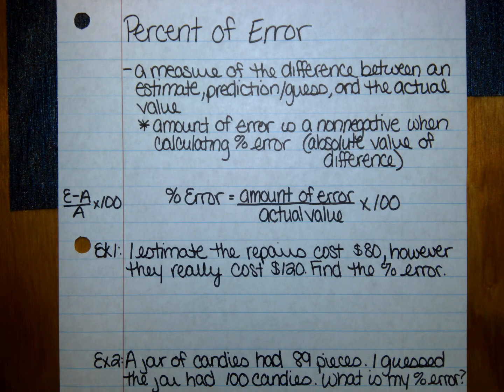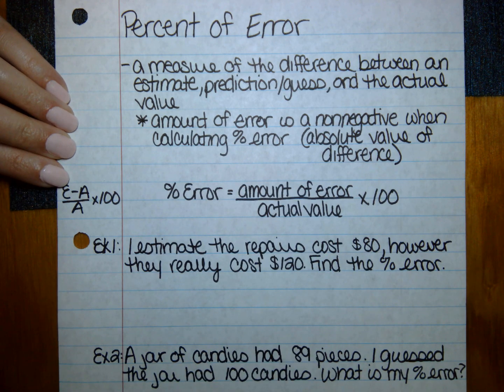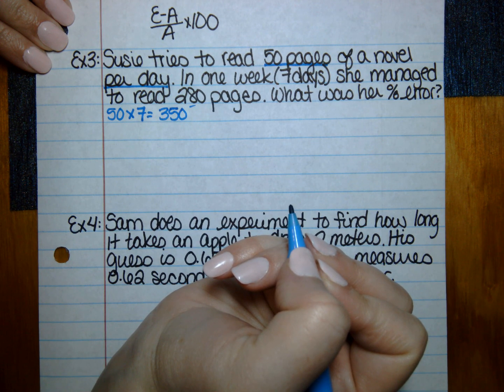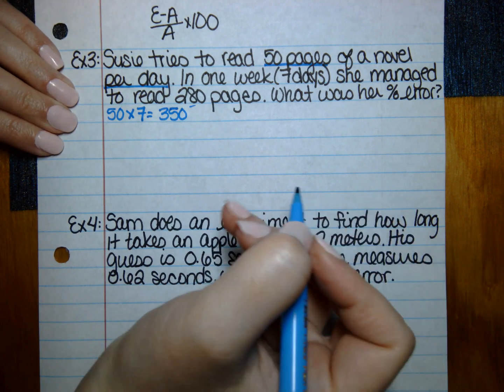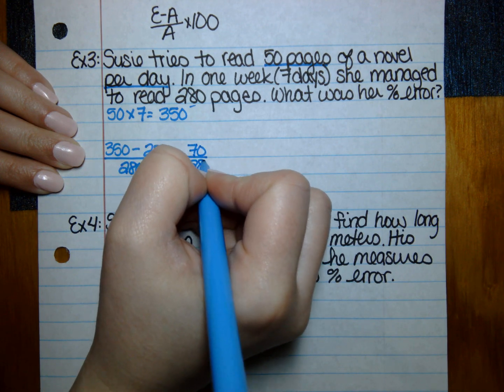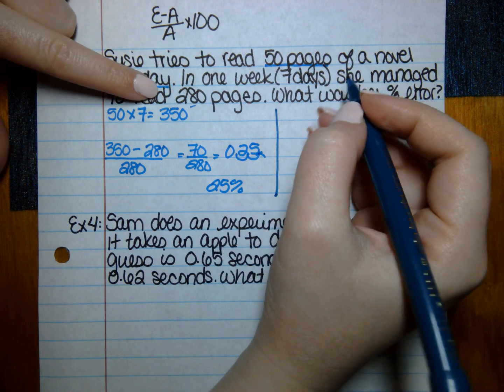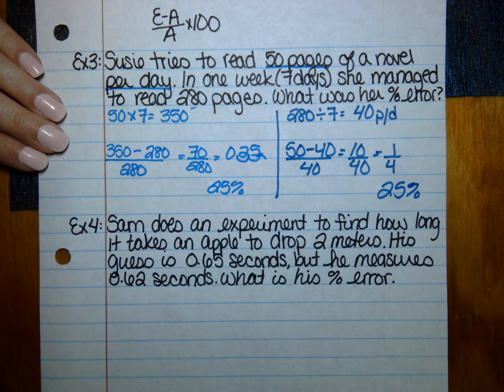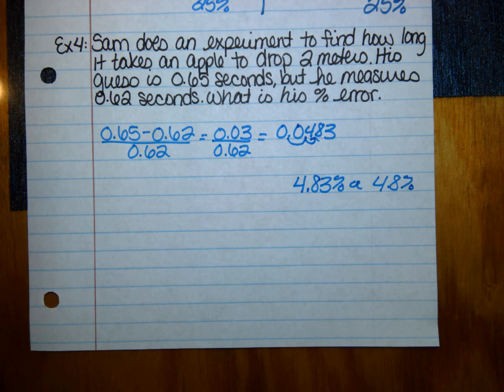Percent of Error